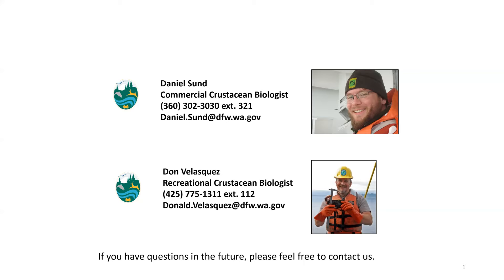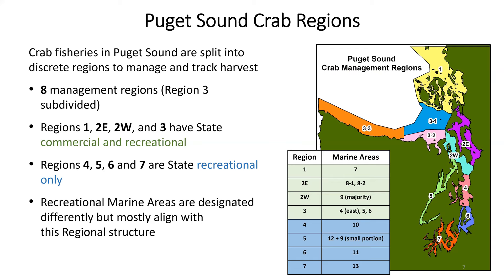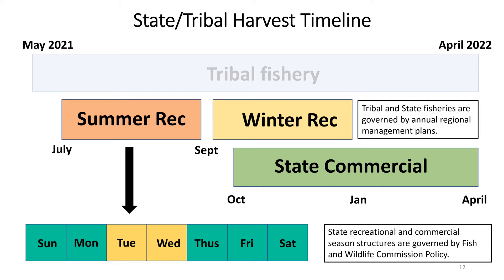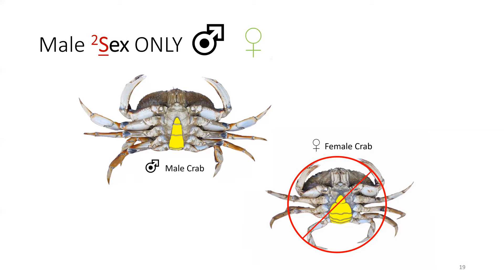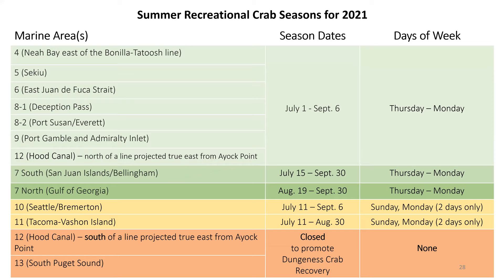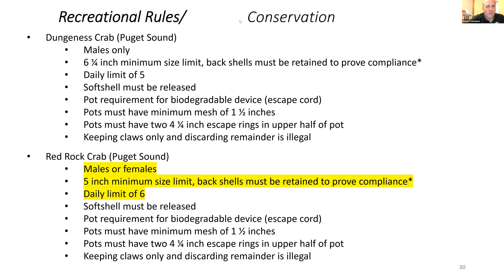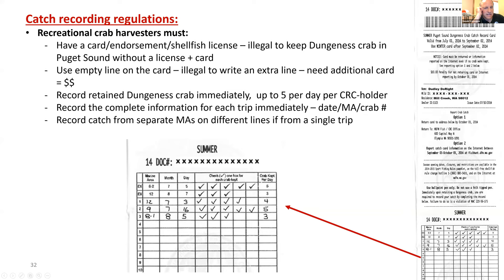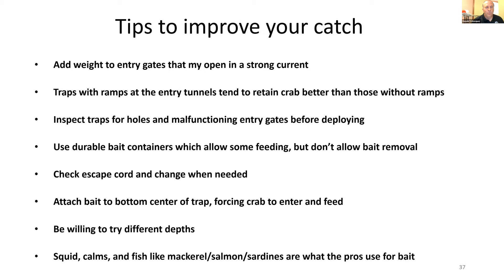2021 Crabber Workshop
Learn from WDFW Shellfish Managers about everything crabbing in Puget Sound. Rules, regs, tips and tricks to catch more crab.